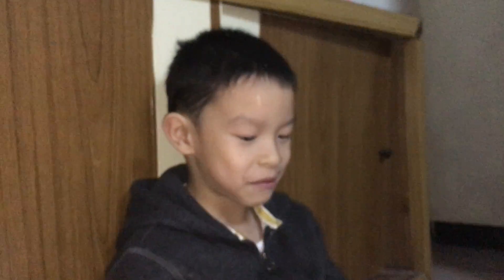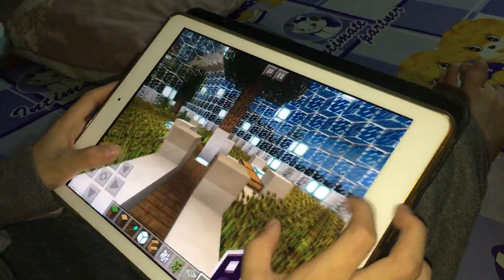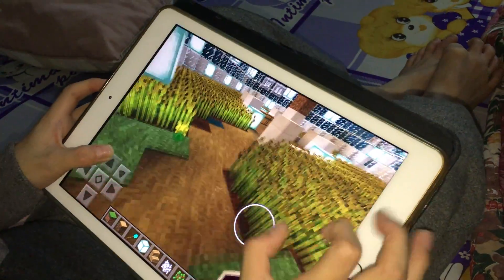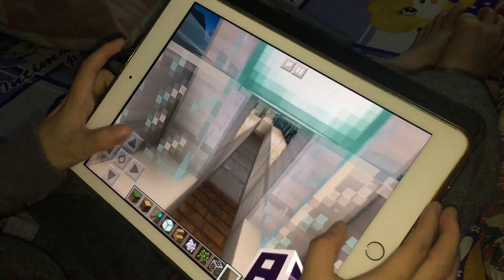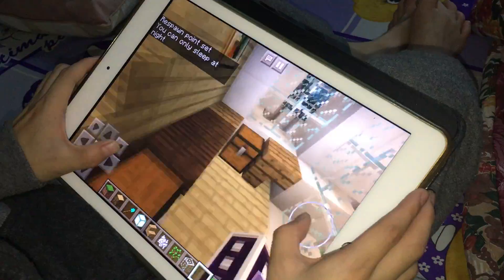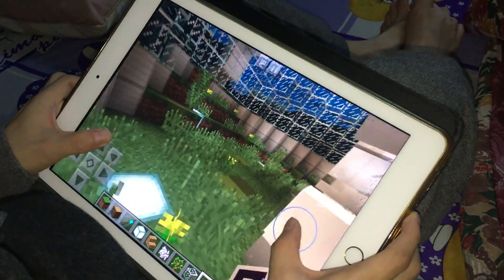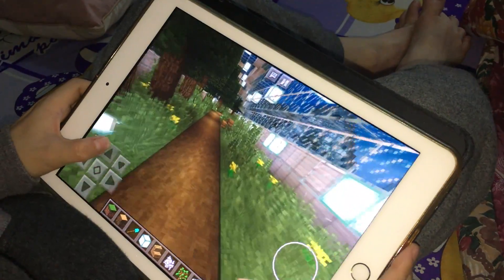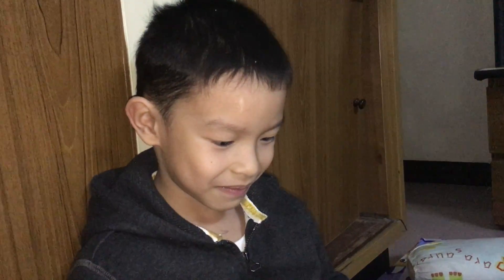Sam's distracted house tour 3